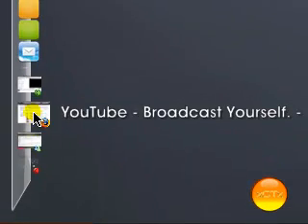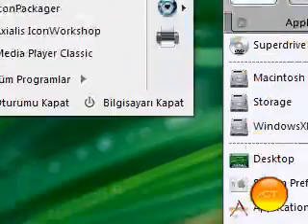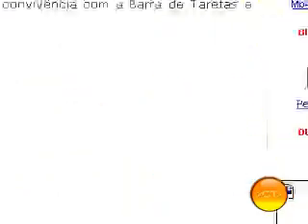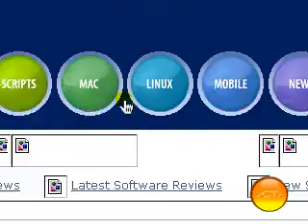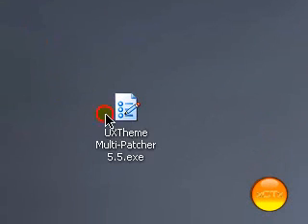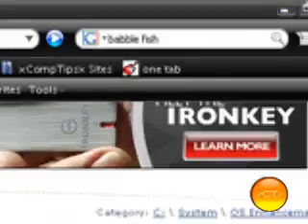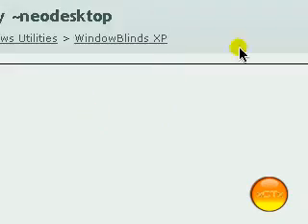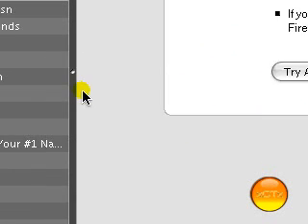How To Turn Your Pc Into a Mac: Part 1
In this long awaited video I will show you how to transform your PC into a mac. It is split into 4 parts. The links to the other parts are posted below.

Hope you enjoyed this first part of the tutorial and everything is working as it should. If you have any problems feel free to message me.

Cheers